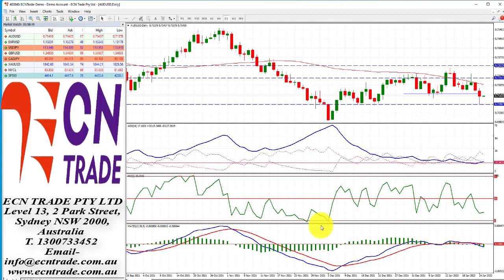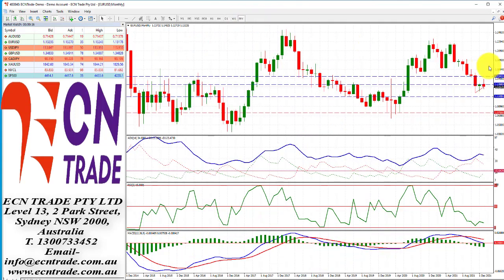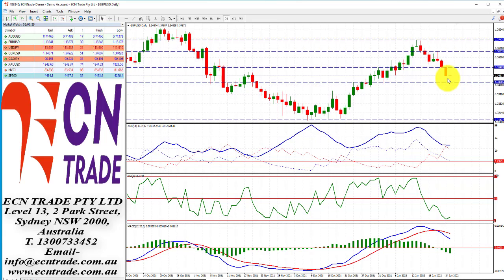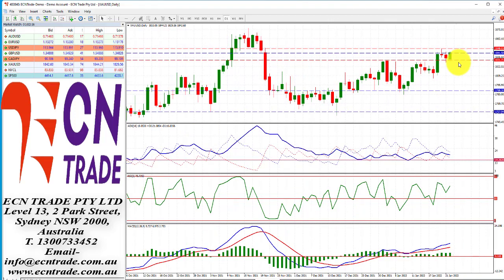ECNTRADE Morning Webinar 2022 Jan 25